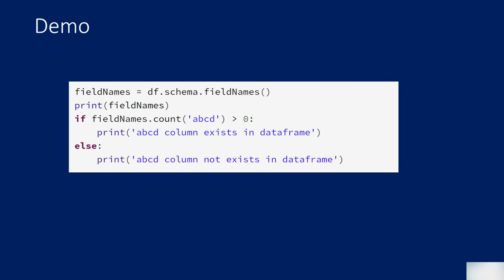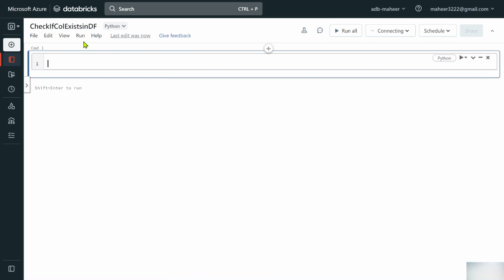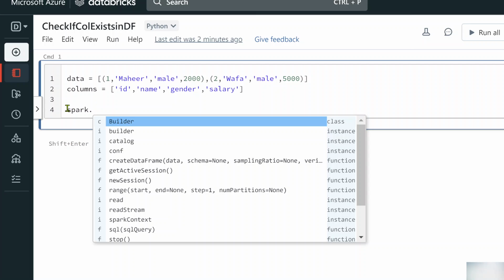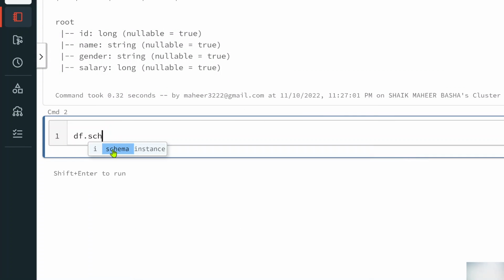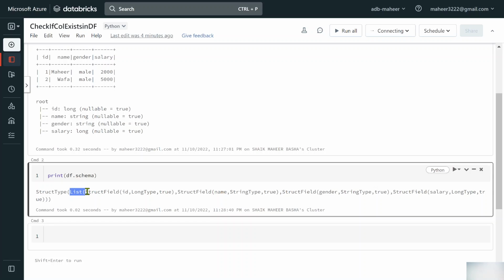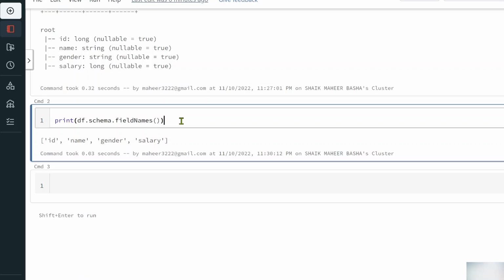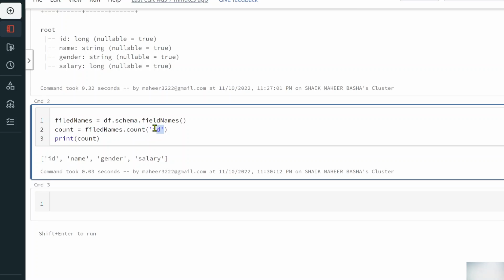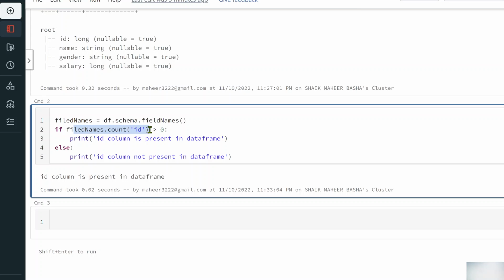2. Check if a Column exists in DataFrame using PySpark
In this video, I discussed about how to check if a column exists or not in dataframe using PySpark.